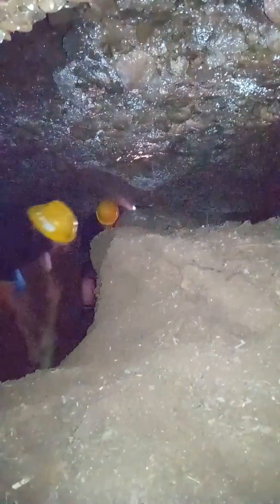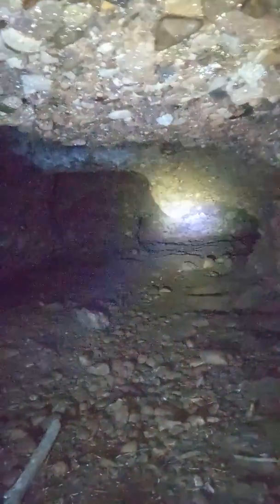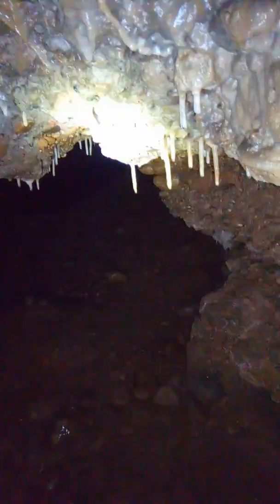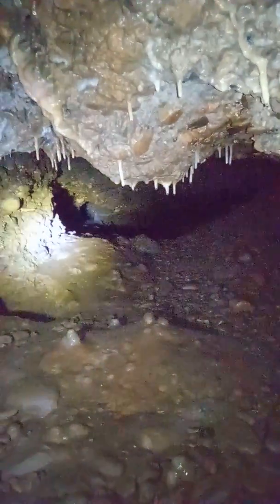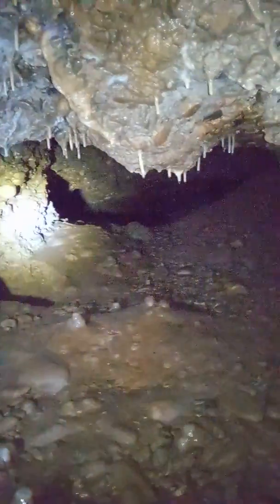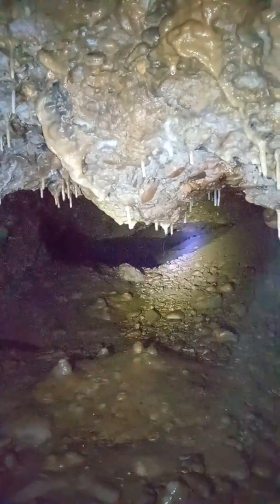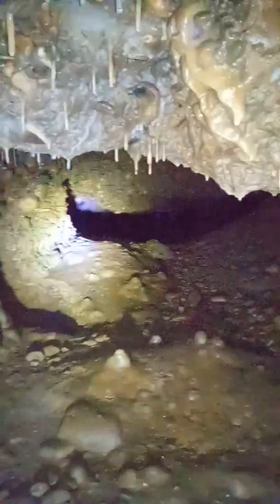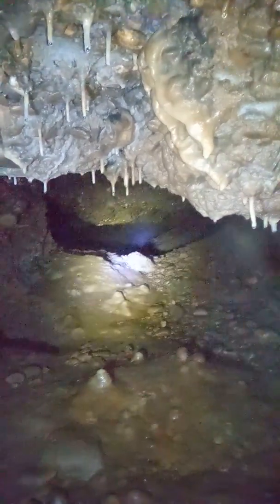Prospection of the New Tunnel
Richard Hoyle, geologist from England, volunteering for the 'Archaeological Park: Bosnian Pyramid of the Sun' Foundation during 2018 season, is making a prospection of the newly discovered tunnels/cavities in park 'Ravne 2'.